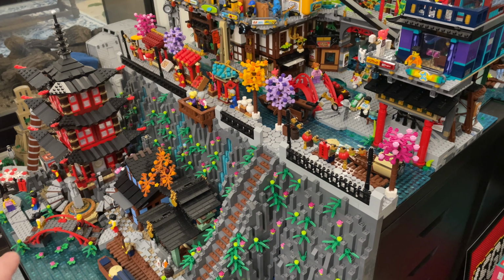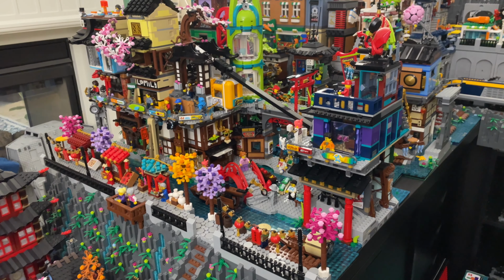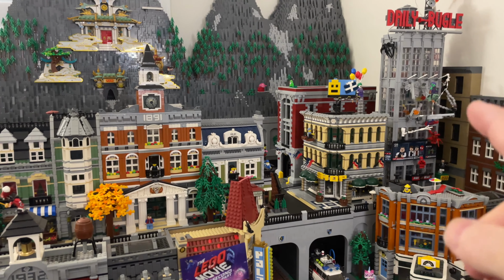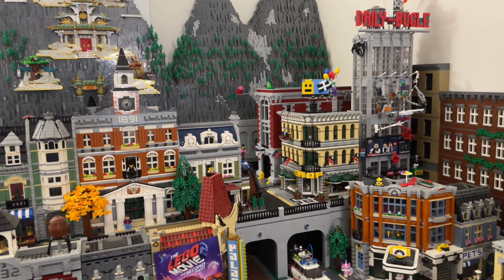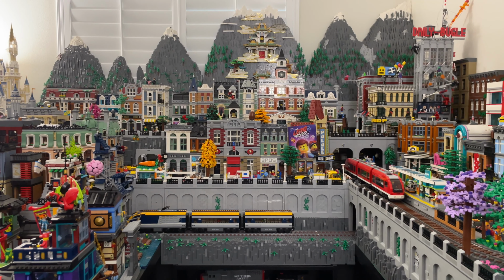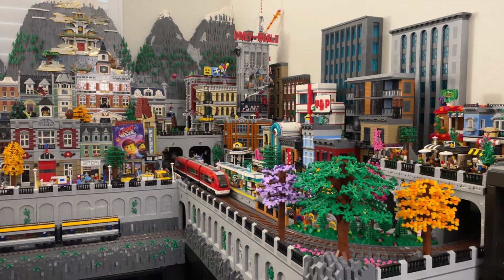LEGO City Update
The latest from MrBookieboo’s LEGO City. Planning for the new modular, Avenger’s Tower, and more. Lego tips, tricks, tutorials.